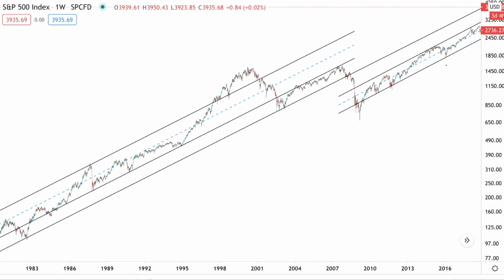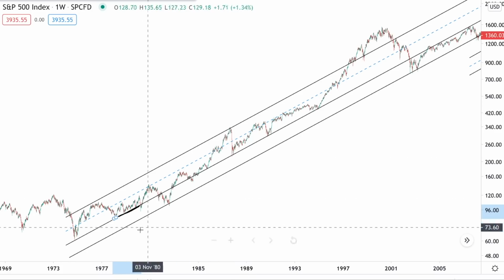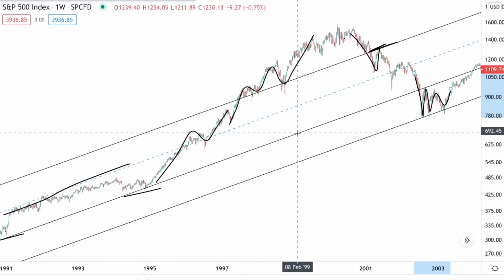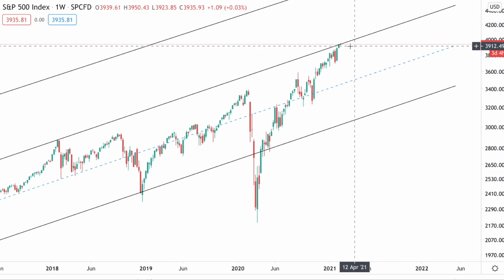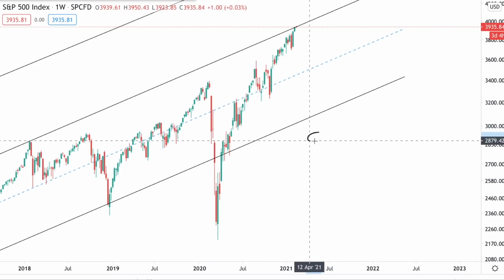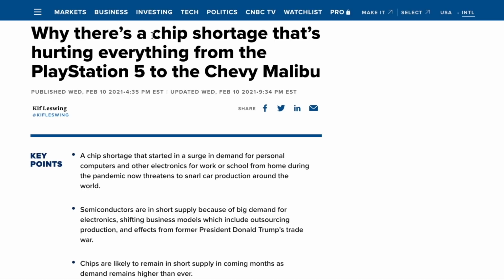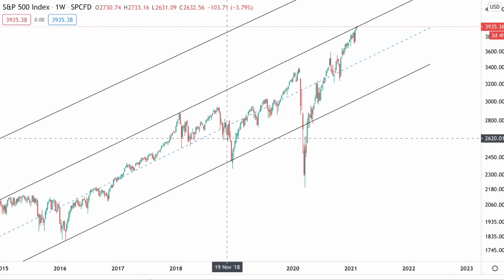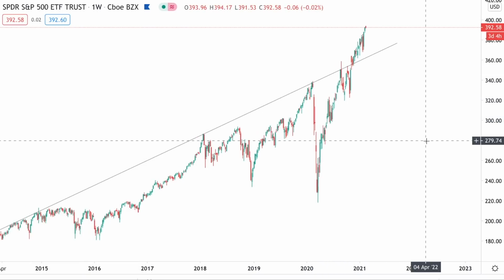This Trendline Triggered 5 Bear Markets | What Next? | Game of Trades